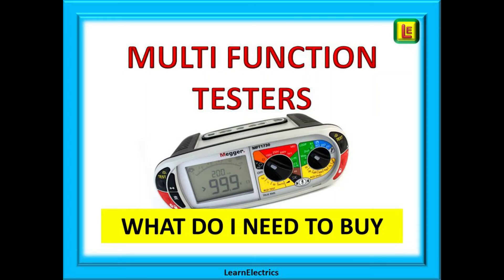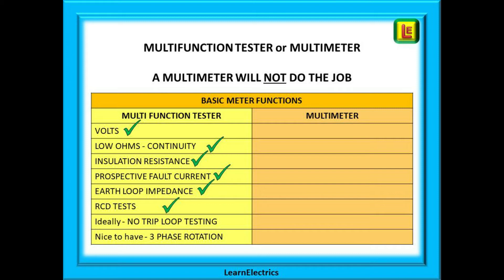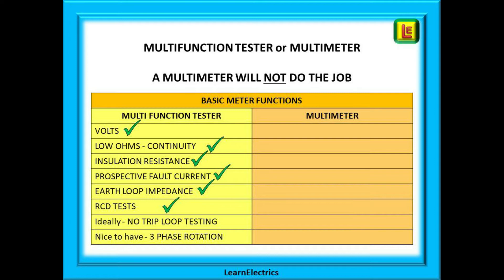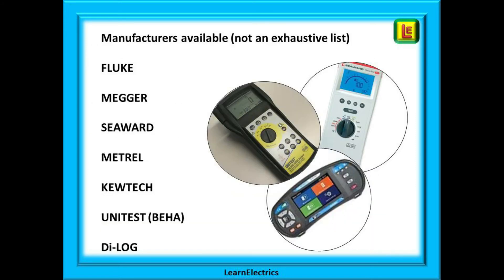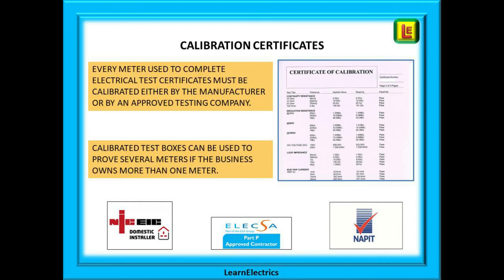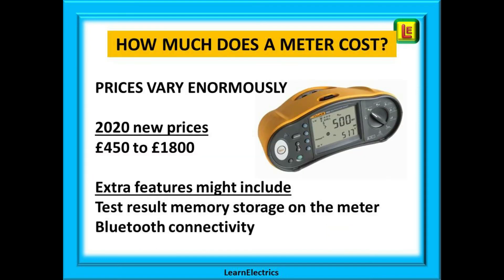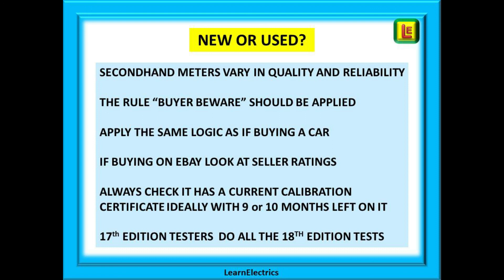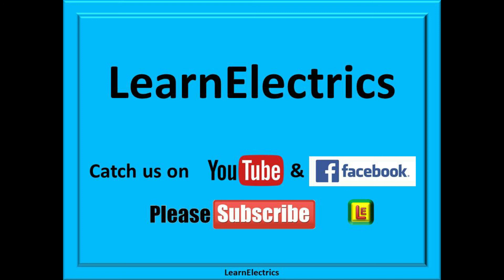BUYING MULTIFUNCTION TESTERS. A Guide to what you need to know.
Multifunction testers are essential if you are installing electrical circuits and completing test certificates. But what tester to buy, what functions should you look for.  Why can’t multi-meters be used. Why is there such a difference in price between the models of meters available. What functions are essential, what are the must have tests and which one’s make life a little easier or are just nice to have.
At LEARNELECTRICS we have been asked many, many questions on this subject and here we have put together a collection of answers that we hope will help. From the basic functions to calibration certificates, from how much they cost to deciding between new and used. There are some bargains to had in the second hand market and we point out the important criteria to apply when considering second hand meters. A short but useful video for all.